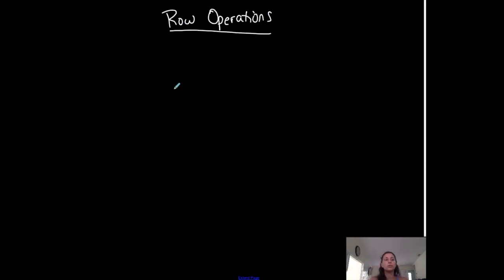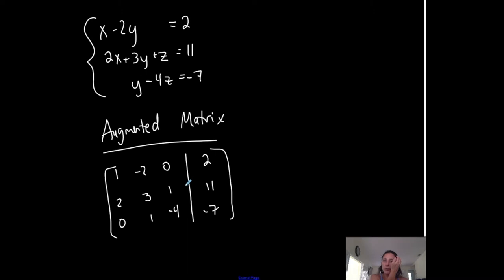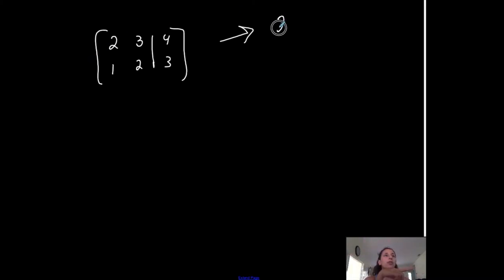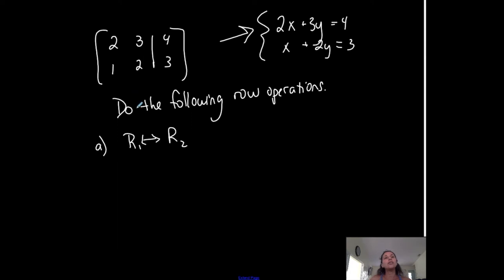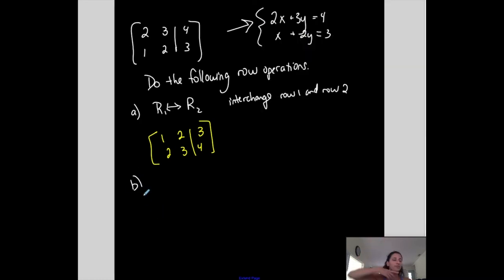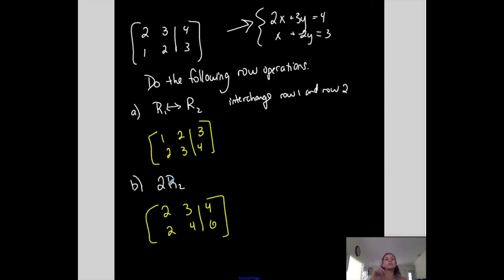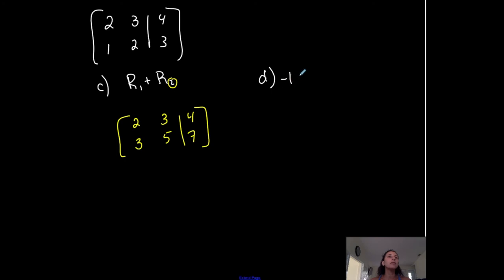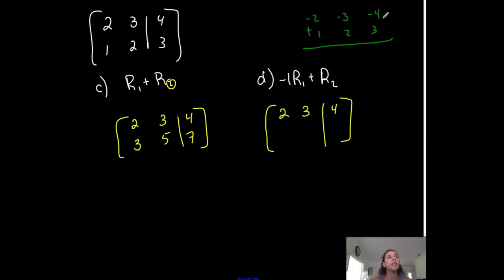Precalculus | Row Operations with Matrices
This video shows examples of different types of row operations with matrices.

TEACHING PHILOSOPHY